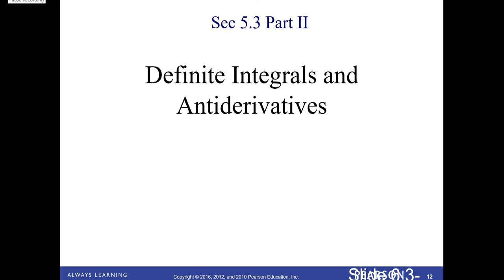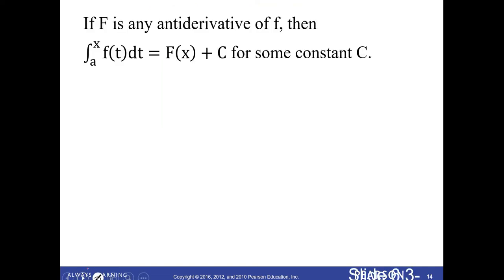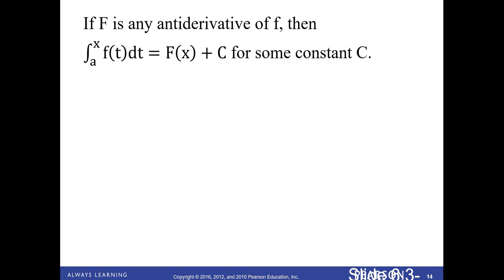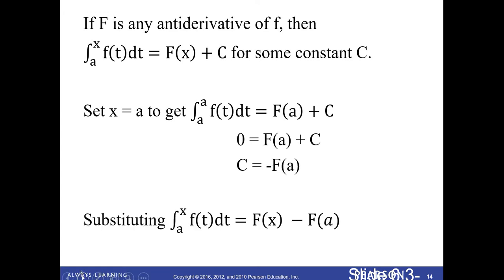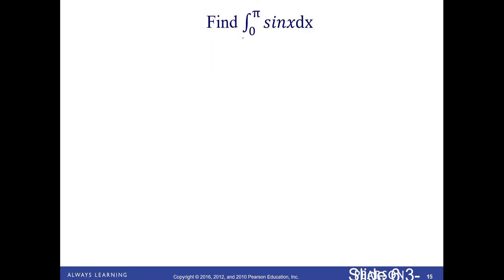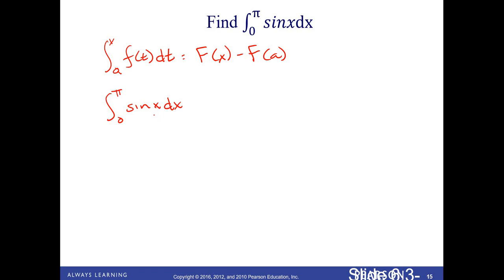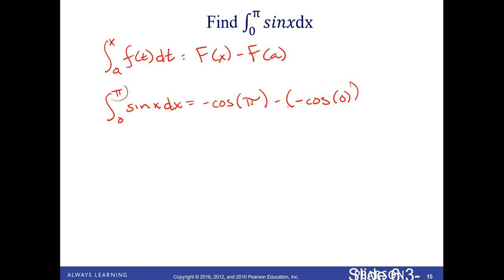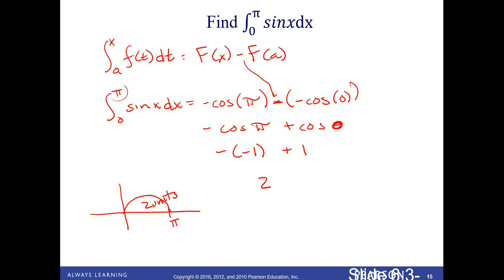AP Calculus AB Sec 5.3 Part II